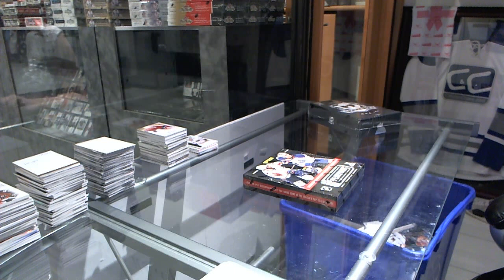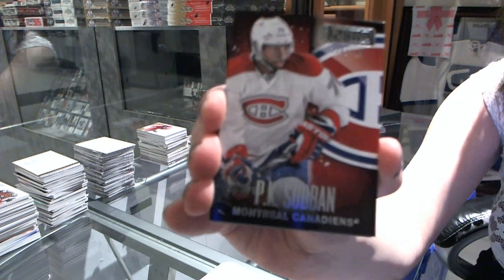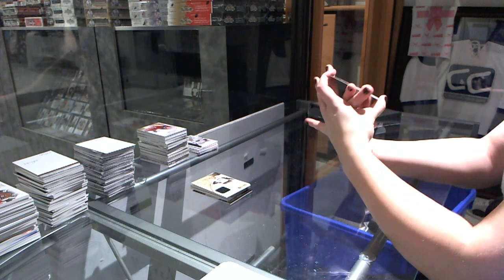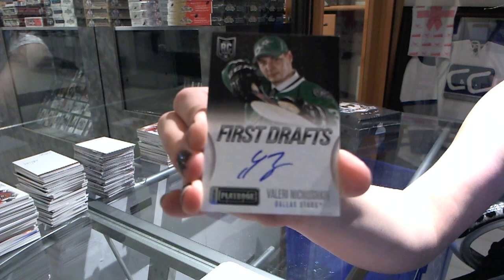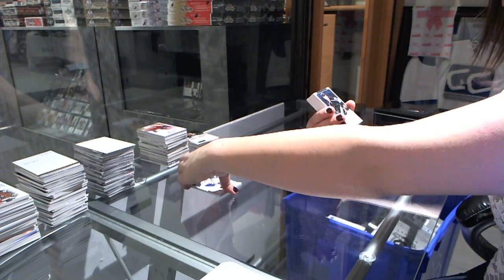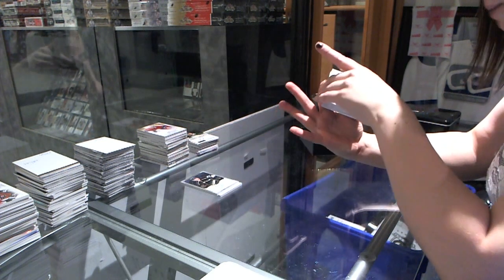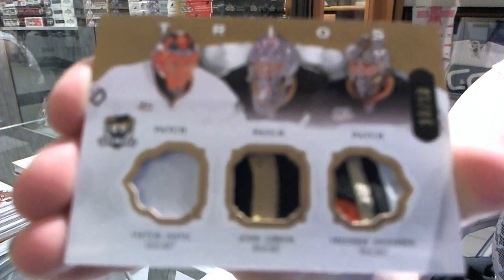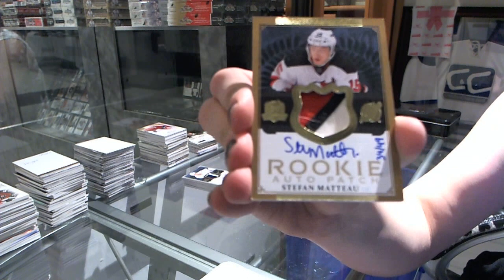13-14 UD The CUP & Playbook Hockey 2 Box Break - C&C #4027